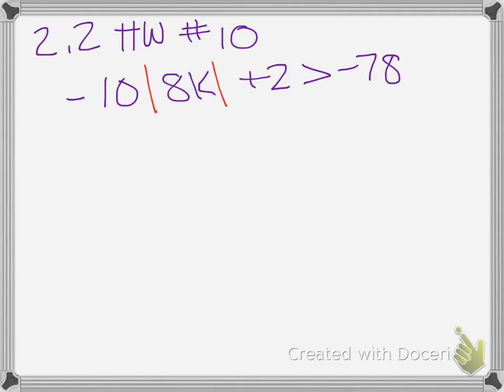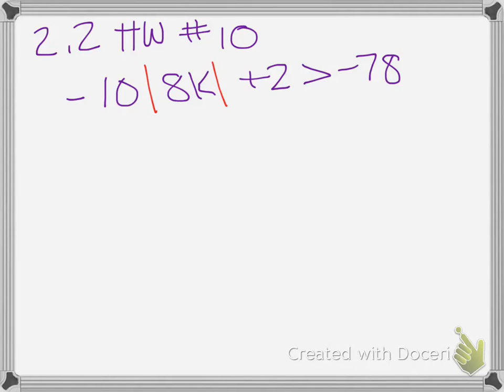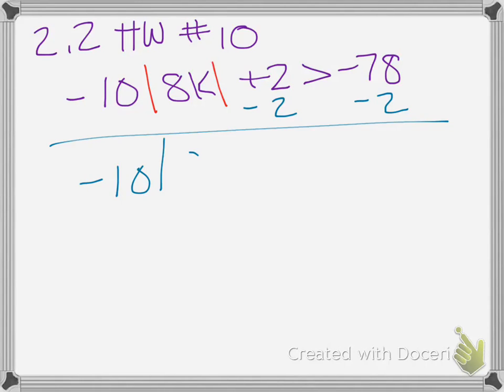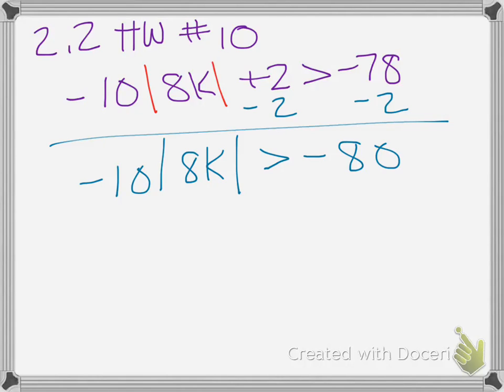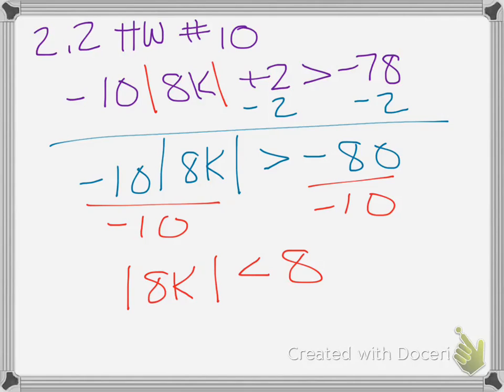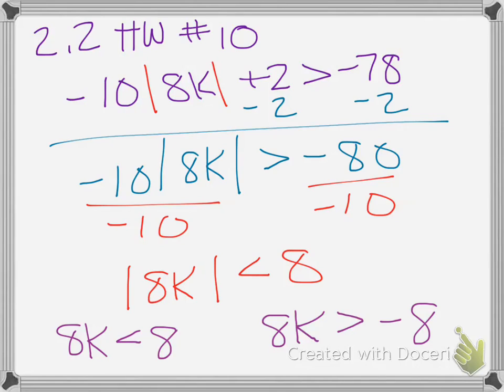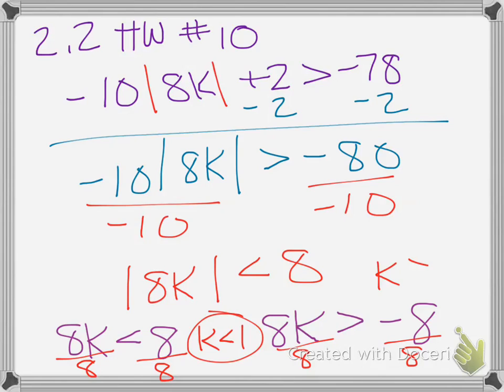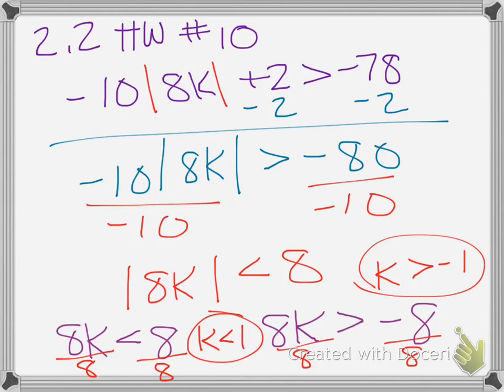2.2 Abs. Value Inequalities